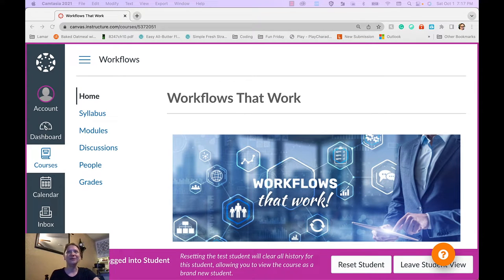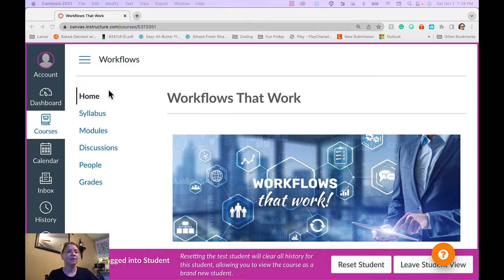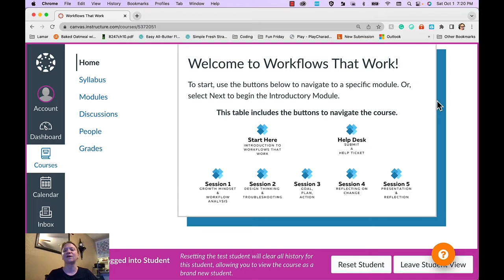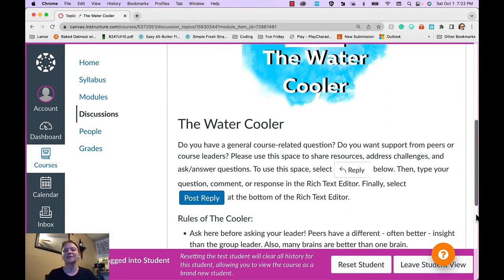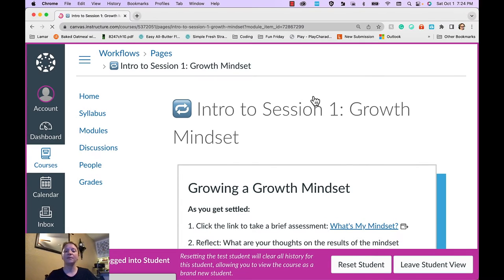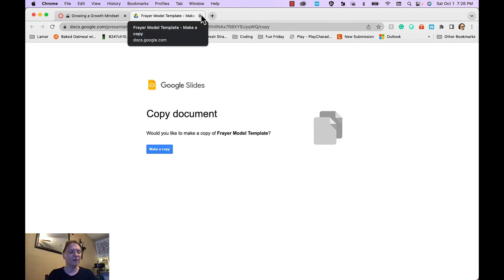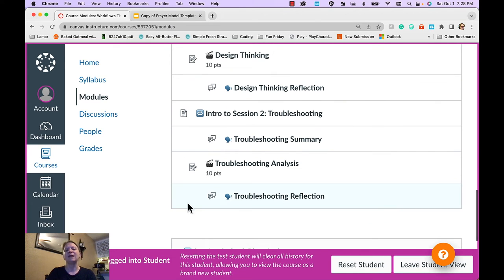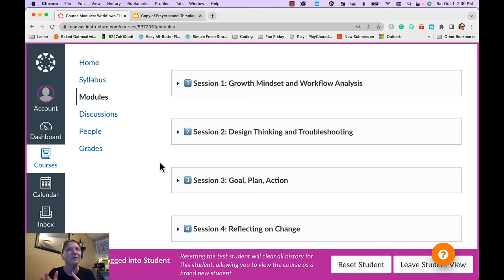Workflows That Work: Early Implementation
This video details the creation and early implementation of a course that I created for EDLD 5318, Workflows That Work.